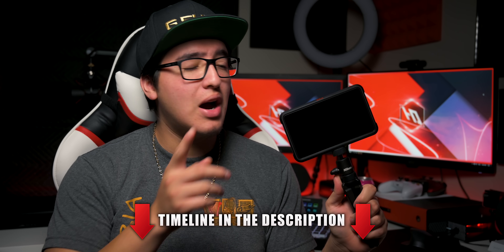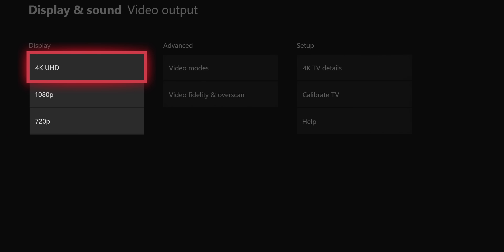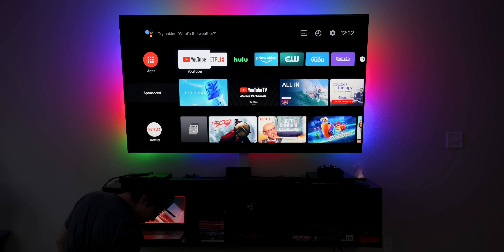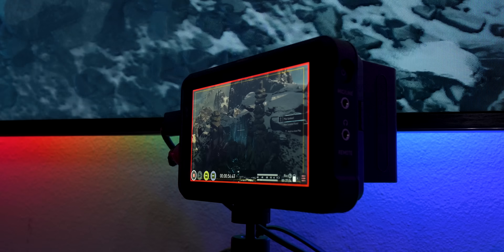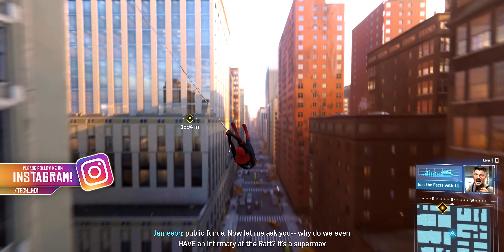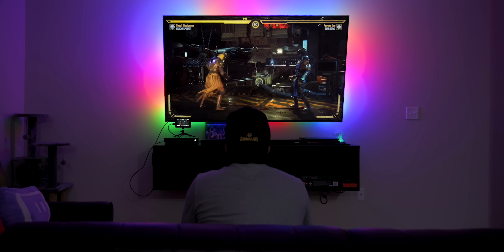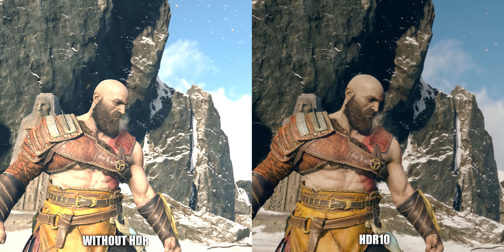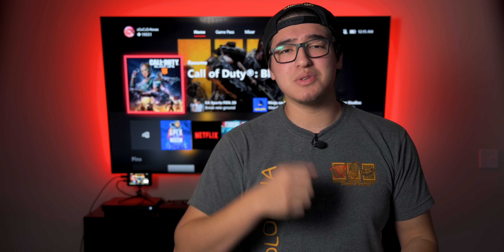How To use the Atomos Ninja V as a Capture Card & the Benefits!! (PORTABLE 4K 60FPS HDR10)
⌚ TIMELINE ⌚

0⃣ Intro: 00:00

1⃣ What you will need: 00:27

2⃣ Setting up everything (XB1X & PS4 PRO): 00:55

3⃣ Benefit #1: 02:06

4⃣ Benefit #2: 03:07

5⃣ Benefit #3: 04:24

6⃣ Benefit #4: 05:10

7⃣ Side by Side Comparison (SDR vs HDR10): 06:03

8⃣ My Overall thoughts: 06:34

🇺🇸 Amazon Link (US)

🇬🇧 Amazon Link (UK)

💻 SOCIAL MEDIA 💻

📜 TAGS USED 📜